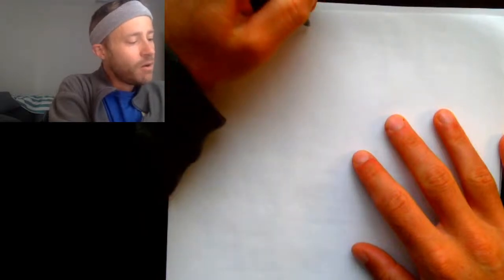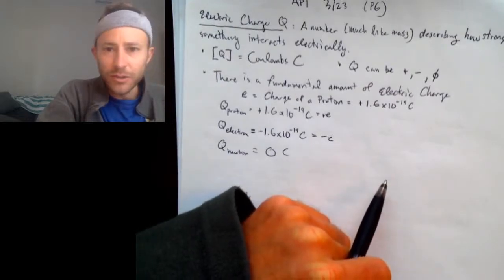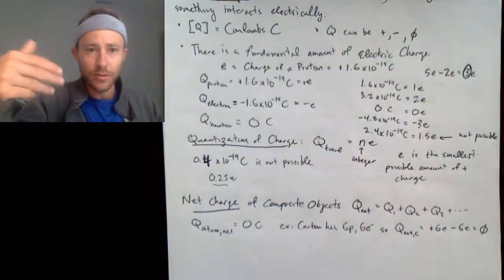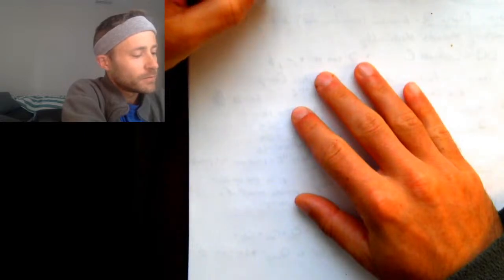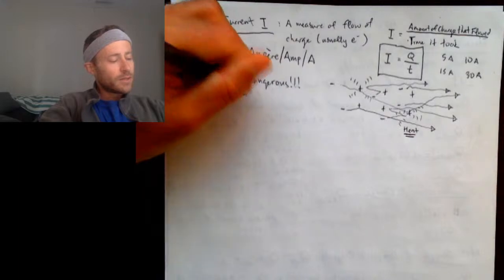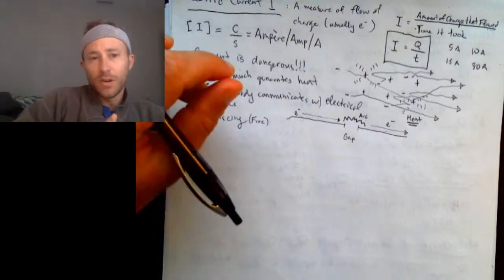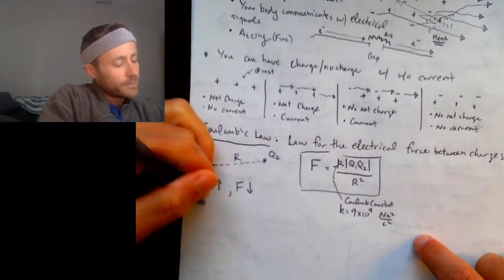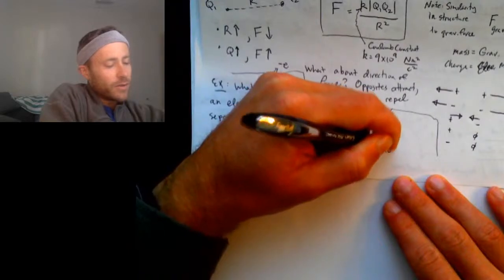AP1 3/23 (P6)